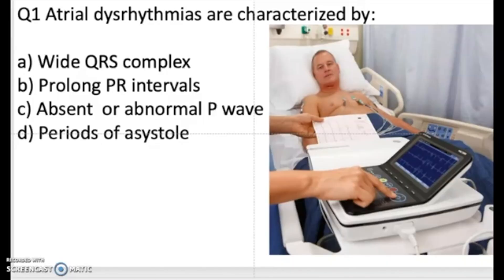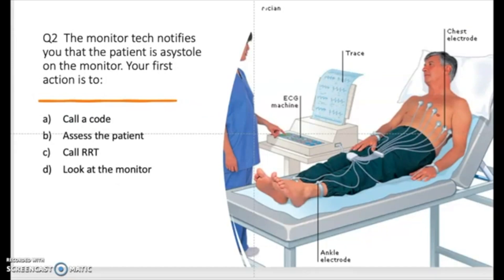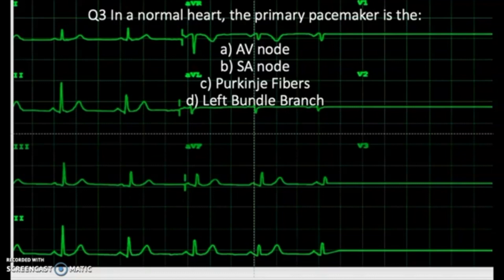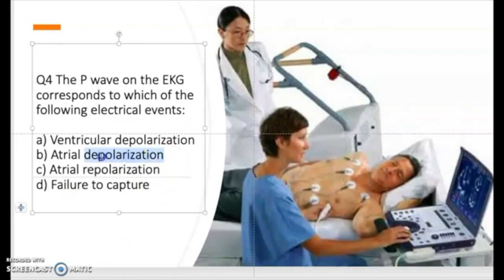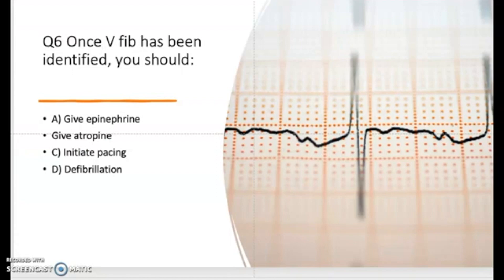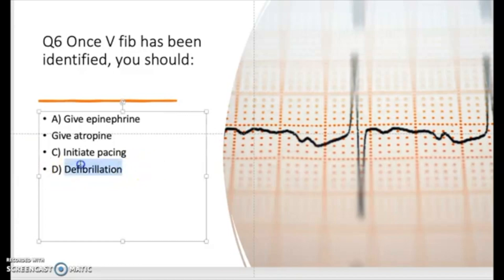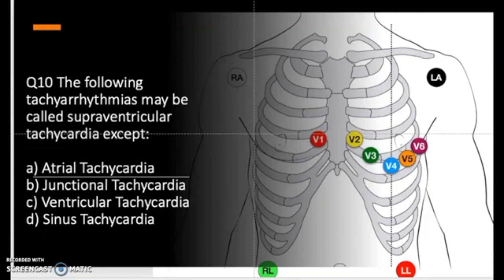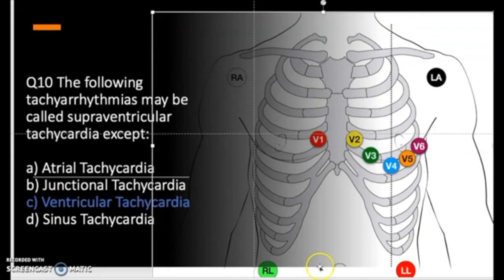EKG TEST FOR HEALTHCARE WORKERS RN's, LPN;'s AND DOCTOR's 2024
Electrocardiography is the process of producing an electrocardiogram, a recording of the heart's electrical activity. It is an electrogram of the heart which is a graph of voltage versus time of the electrical activity of the heart using electrodes placed on the skin